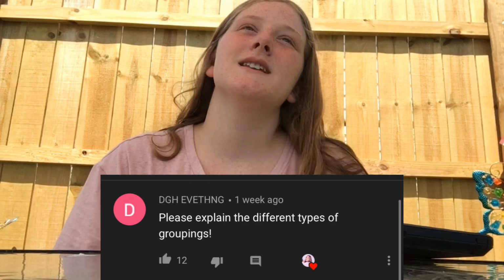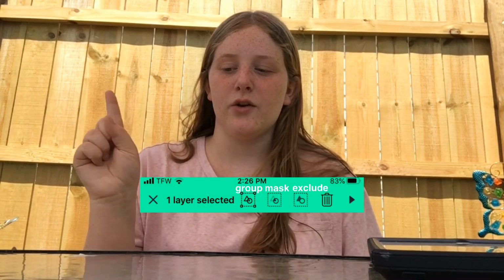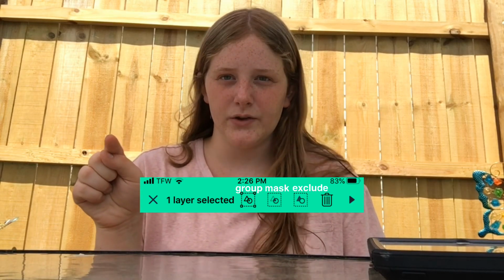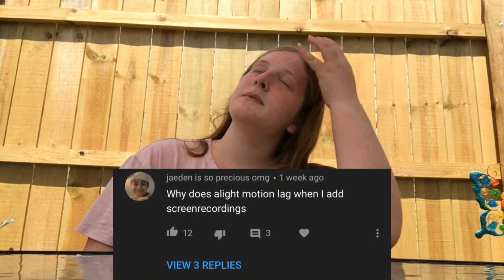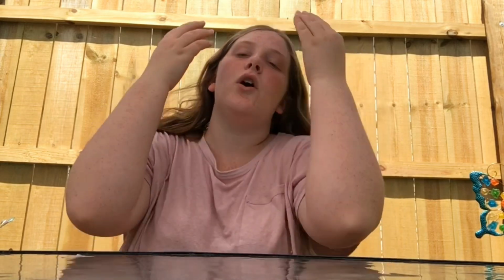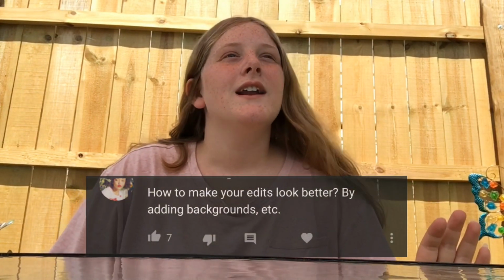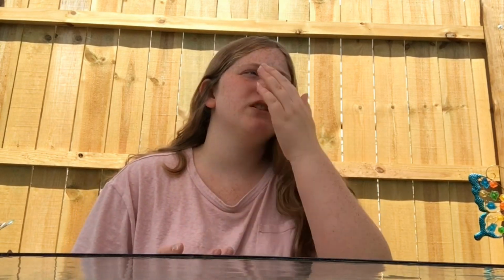answering your most asked alight motion questions!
hi guysss! i love y’all so so much its crazy 🥺💕

follow my editing instagrams: gray.amp , xo_presplitaudios, jocs.alightmotionpresets

no music is mine ☺️